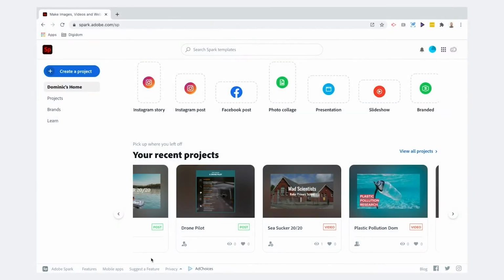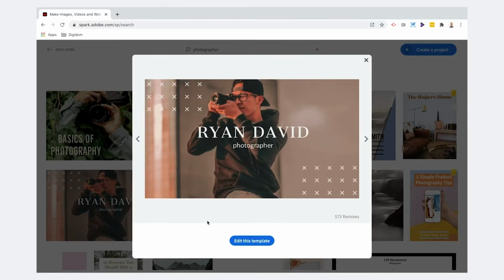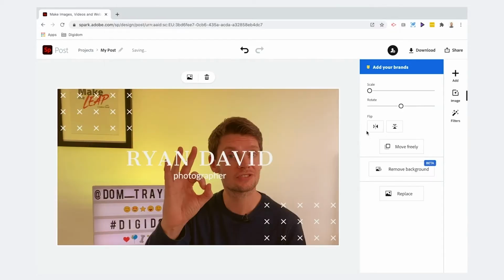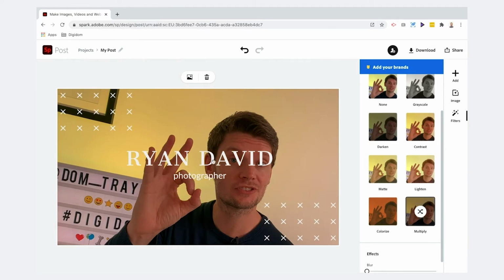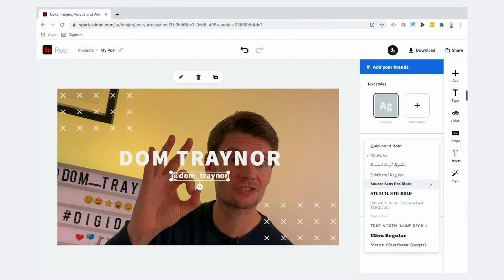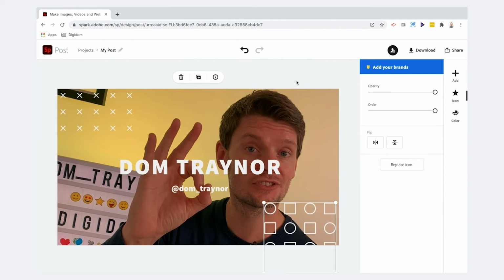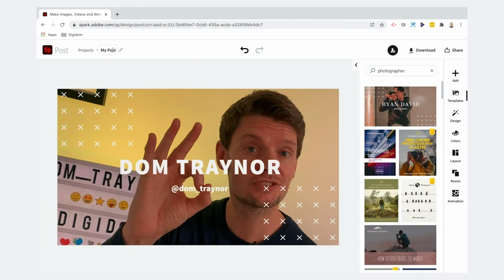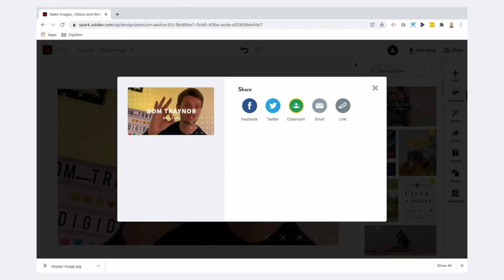Create a Portfolio Header Image | Spark Your Career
In this video, Adobe Education Evangelist Dominic Traynor shows you how to create a punchy header image for your digital portfolio using Adobe Spark Post.

This video is part of the 'Spark Your Career' series, created by Adobe Education Evangelist Dominic Traynor.

Explore more free teaching and learning resources on the Adobe Education Exchange